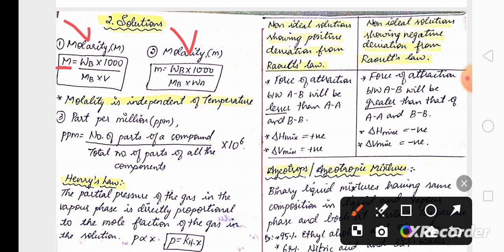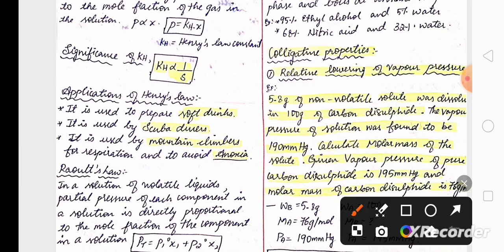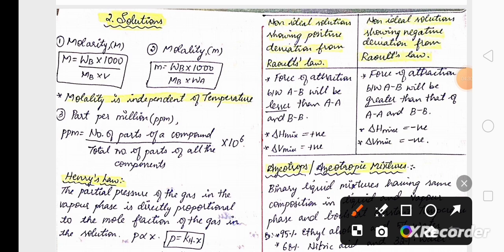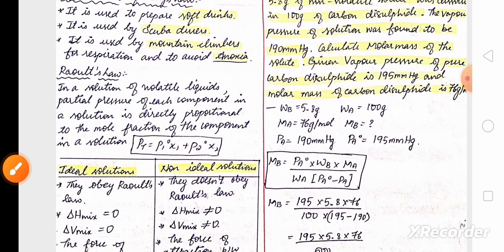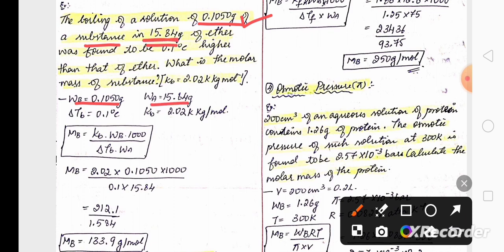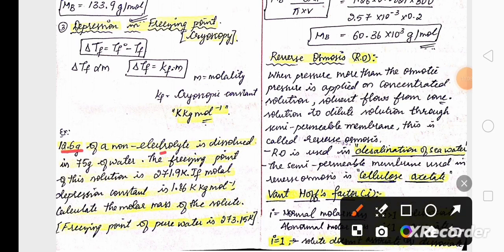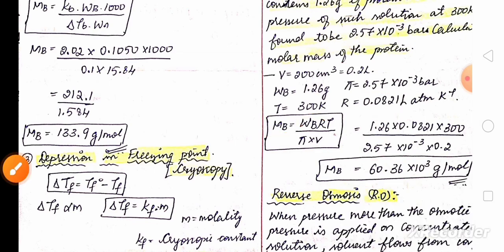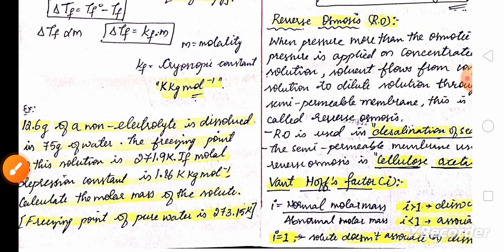2nd PUC Chemistry Important Questions answers Solution chapter | Fixed questions for exam